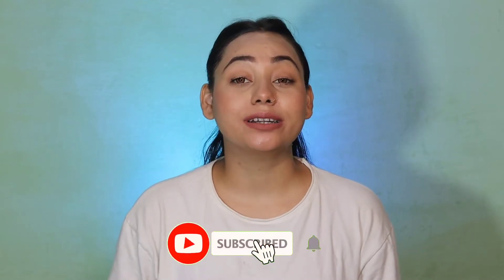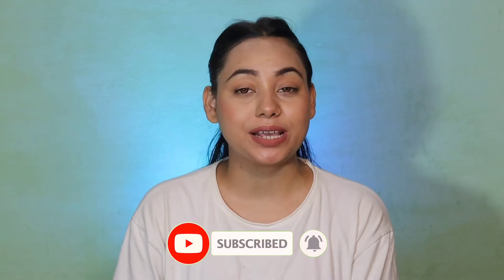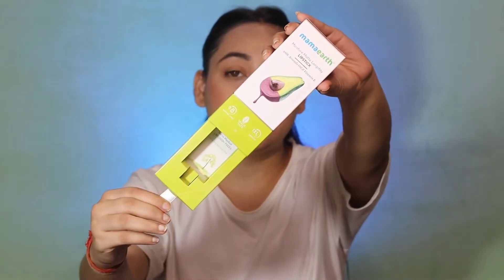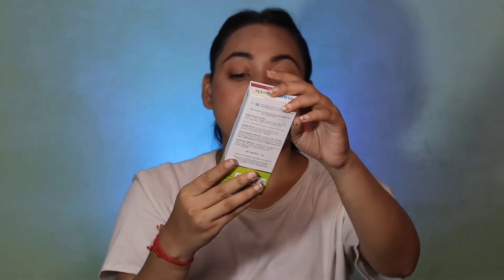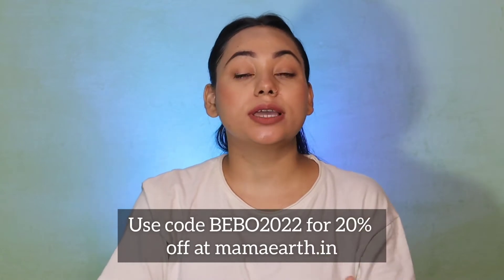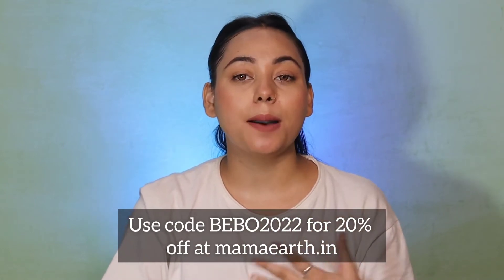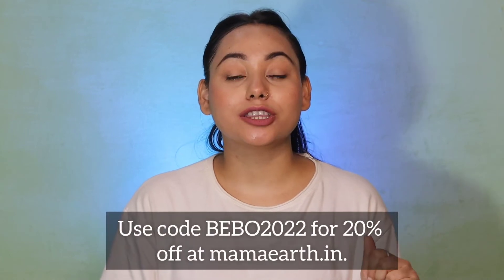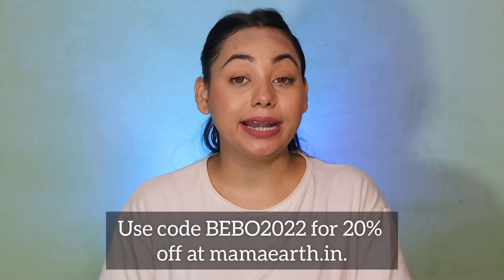Top 5 Nude Lipstick 🤩 | Glam Girl Bebo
links.

Note : Everything you see in this video is created by the owner i.e Glam Girl Bebo.
Kindly , Do not copy any picture or Video without my permission .

tags ...